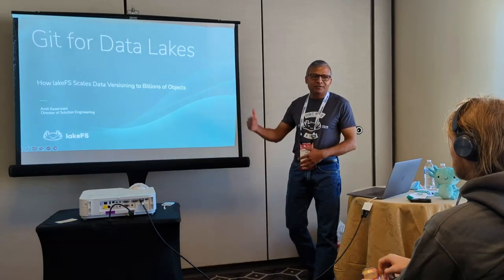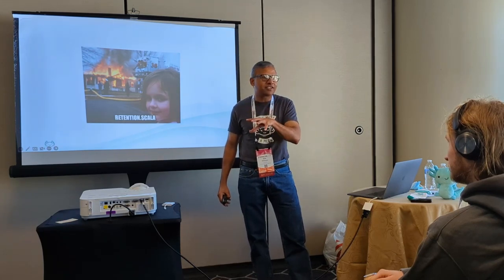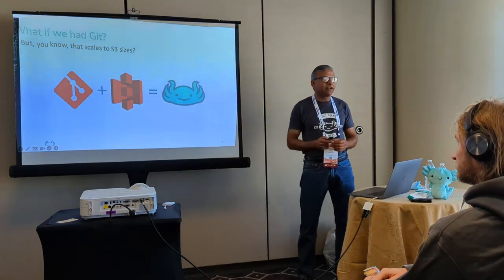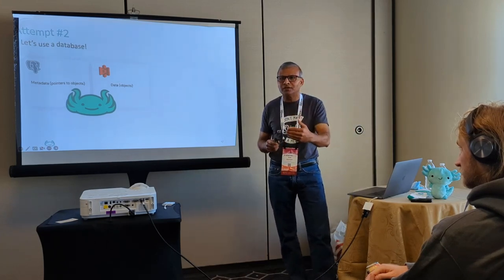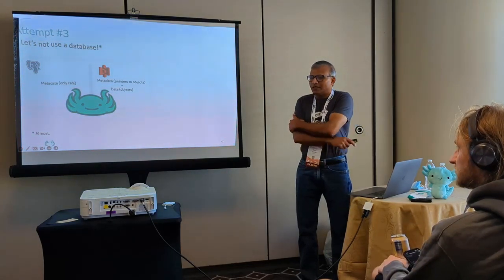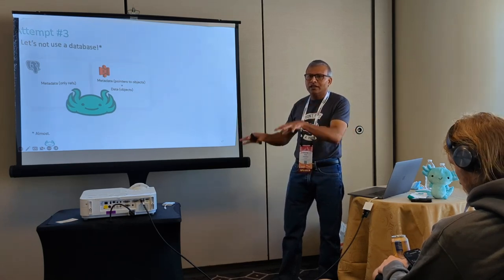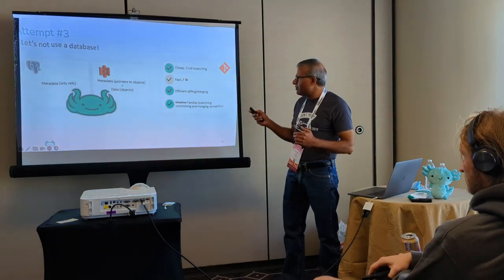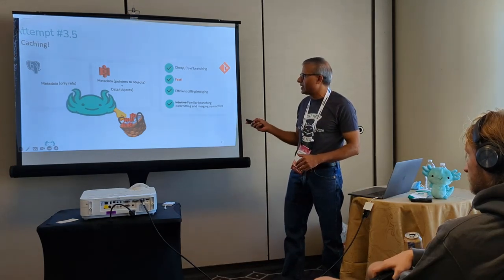Git for Data Lakes How lakeFS Scales data versioning to billions of objects Amit Kesarwani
A presentation from ApacheCon 2022

Modern data lake architectures rely on object storage as the single source of truth. We use them to store an increasing amount of data, which is increasingly complex and interconnected. While scalable, these object stores provide little safety guarantees: lacking semantics that allow atomicity, rollbacks, and reproducibility capabilities needed for data quality and resiliency.

lakeFS - an open source data version control system designed for Data Lakes solves these problems by introducing concepts borrowed from Git: branching, committing, merging and rolling back changes to data.

In this talk you'll learn about the challenges with using object storage for data lakes and how lakeFS enables you to solve them.

By the end of the session you'll understand how lakeFS scales its Git-like data model to petabytes of data, across billions of objects - without affecting throughput or performance. We will also demo branching, writing data using Spark and merging it on a billion-object repository.
Batch and Stream analysis with Typescript? Yes, with Beam - Pablo Estrada